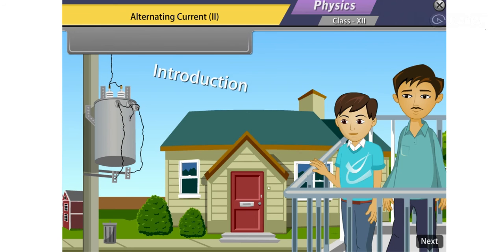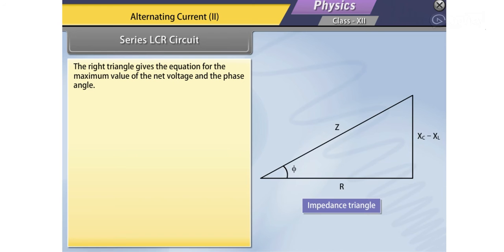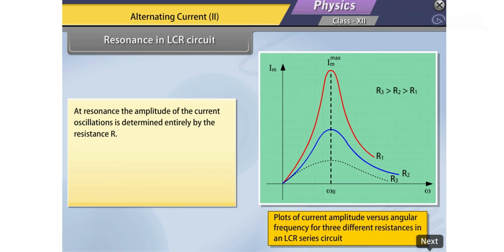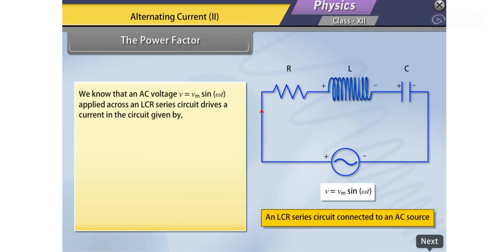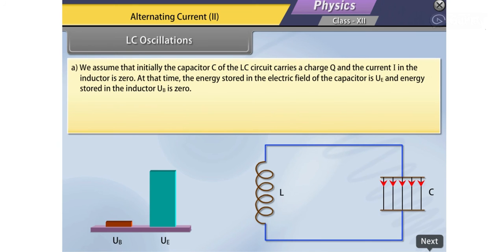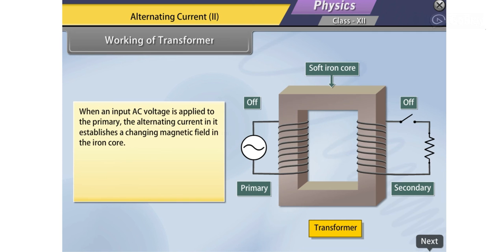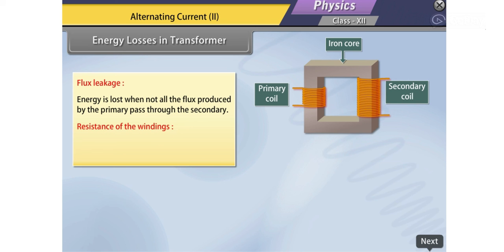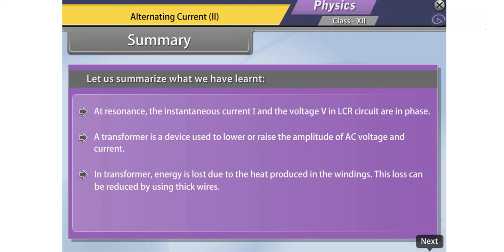10 Alternating current II